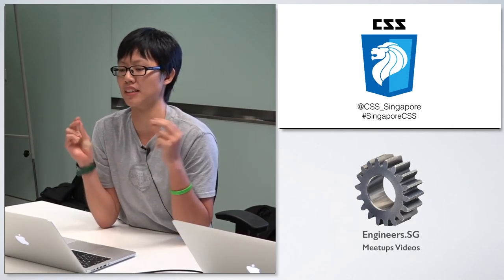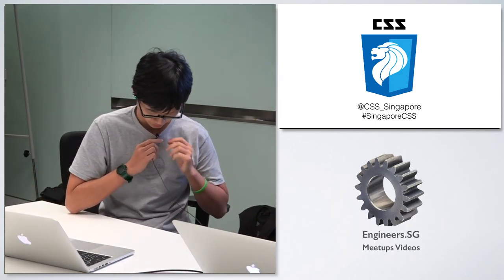Tips on eliminating Jank - Talk.CSS #2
Speaker: Chen Huijing (@hj_chen)

"Jank is any stuttering, juddering or just plain halting that users see when a site or app isn't keeping up with the refresh rate. Jank is the result of frames taking too long for a browser to make, and it negatively impacts your users and how they experience your site or app."